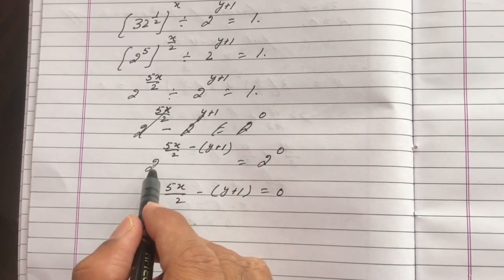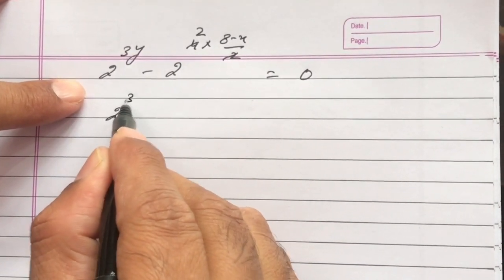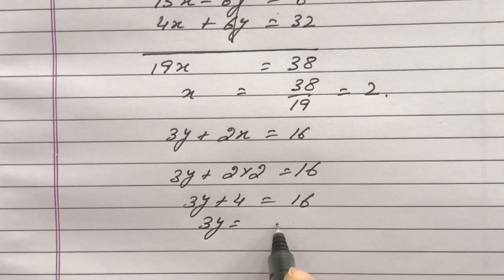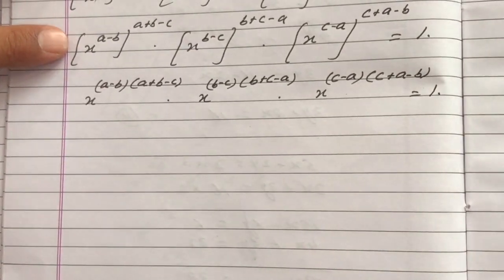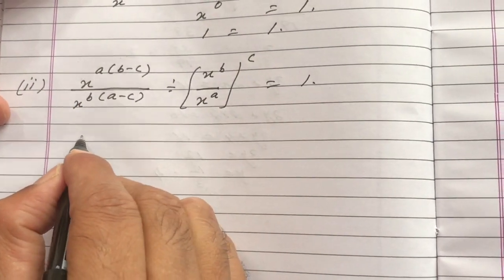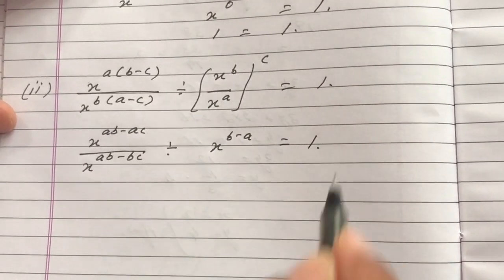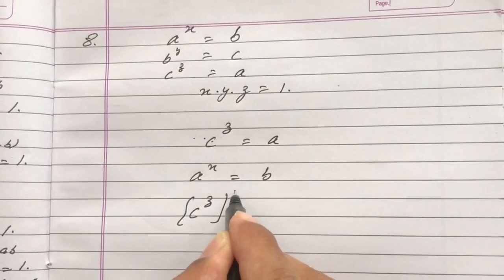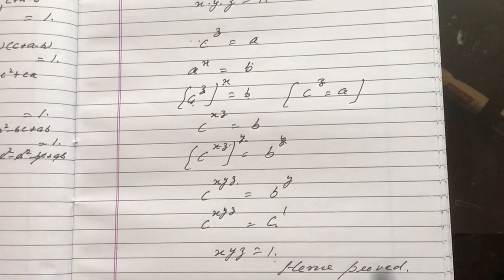Harbans Sir’s maths class for 9th |Exercise 7B